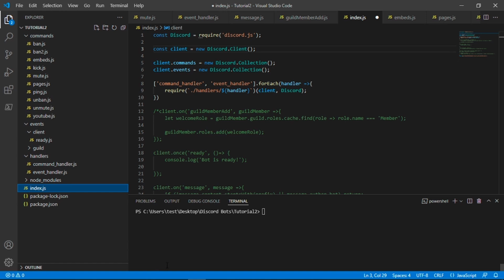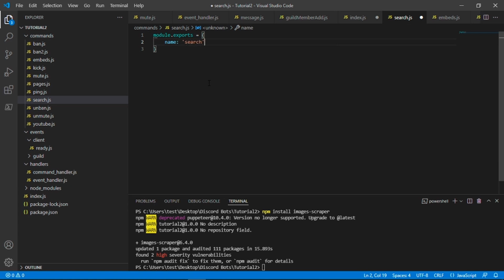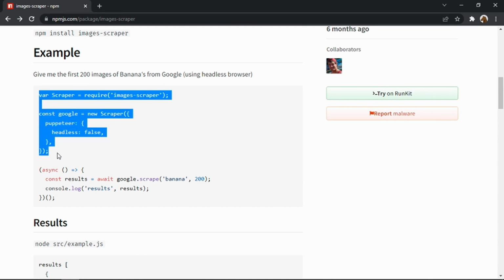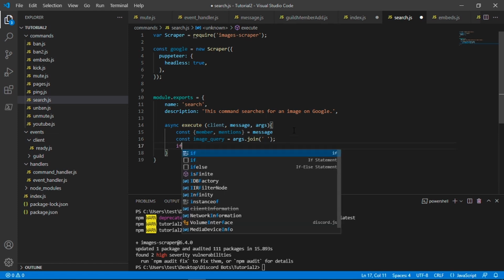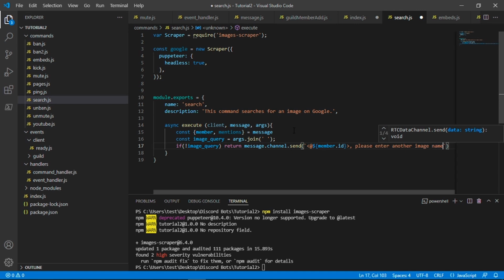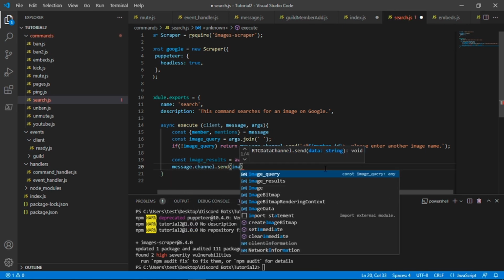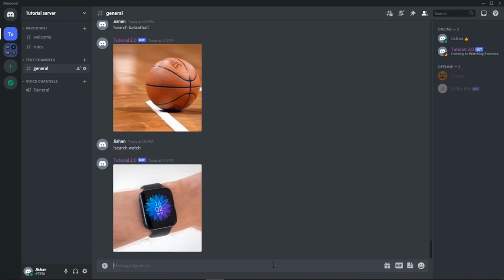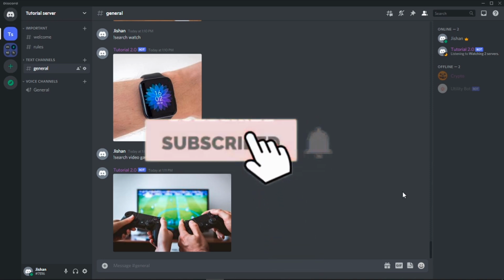[NEW] Code Your Own Discord Bot - Google Images Scraper | Episode 10 | 2022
Scrape images from Google using your pwn Discord Bot!

📺Watch Episode 8 here (Embeds) ►►

In this step-by-step tutorial, I will show you guys how you can scrape images from Google Images simply using keywords. Adding this sort of feature to your Discord Bot will make it ten times more interactive and useful in your server! Enjoy!

▬ STAY UP-TO-DATE! ▬